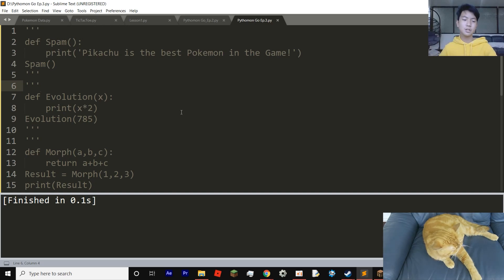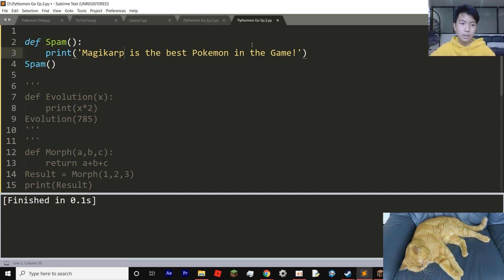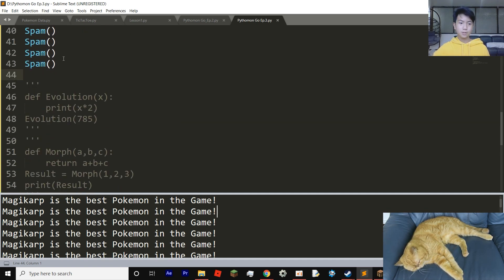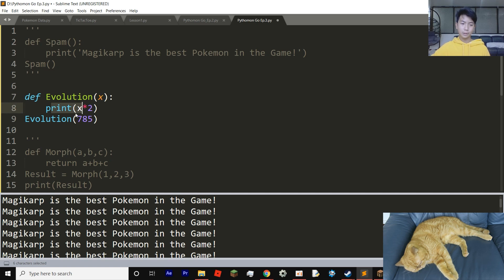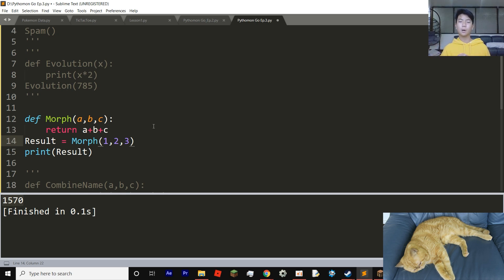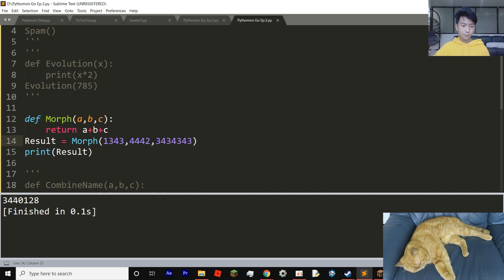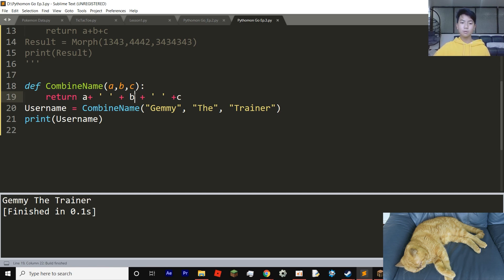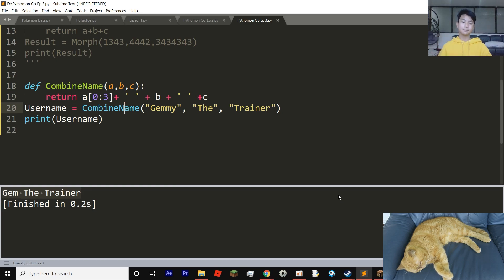Functions in Python (Ft. BunBun) | Pythomon Go | Ep.03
Guys, I do not know how I got 1.4k views on 1 video! Thank you for the support and my average watch time was 7 seconds but now it boosted to 2 hours! Thank you so much!